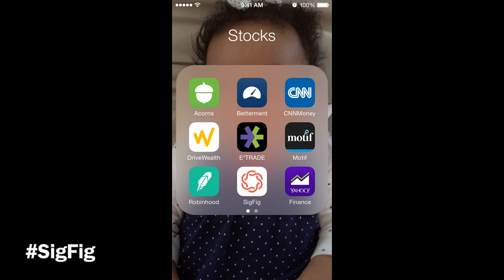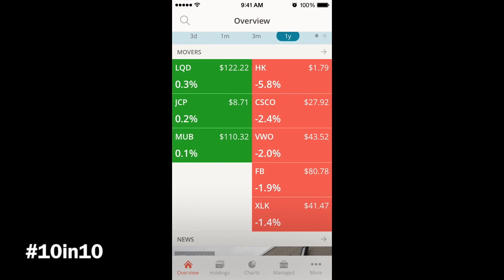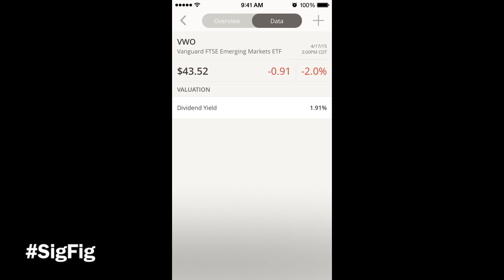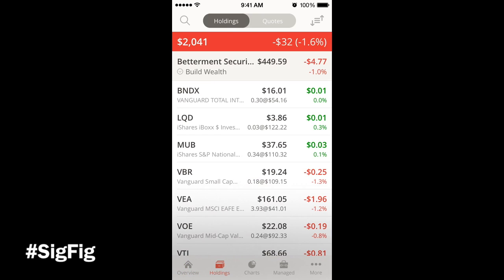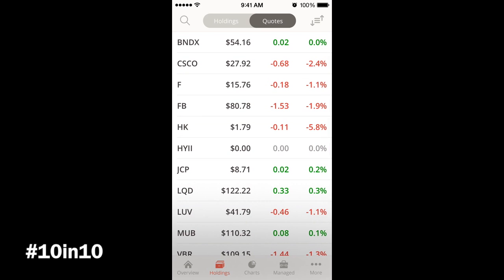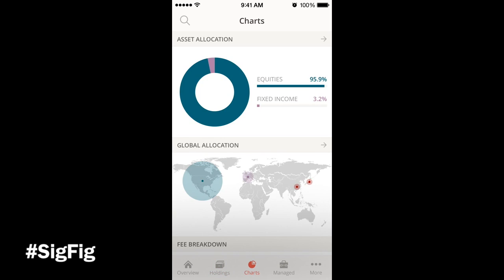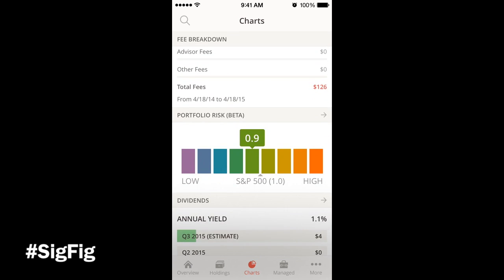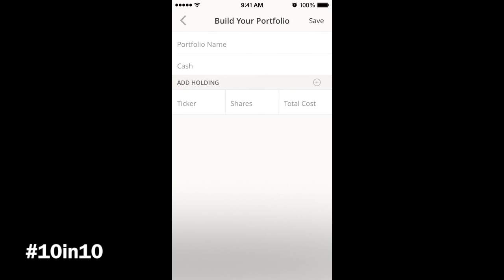10in10 - SigFig (Day 9)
Get a review of the SigFig (iPhone) app as well as a sneak peek into the actual app and see how to maneuver through it.
0:10 | The Hip-Hop Stock Doc's Rundown
1:14 | The Hip-Hop Stock Doc Maneuvers Through the App